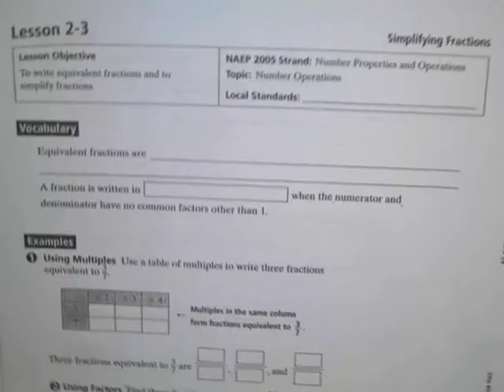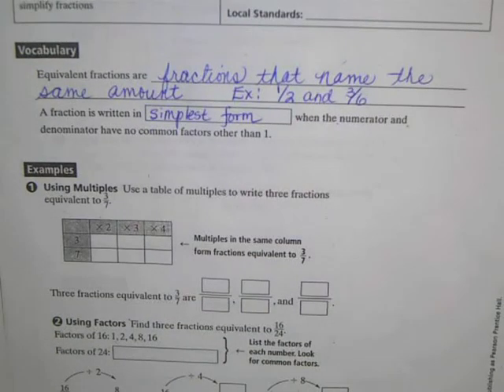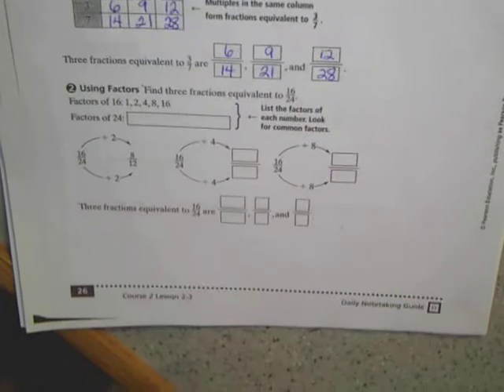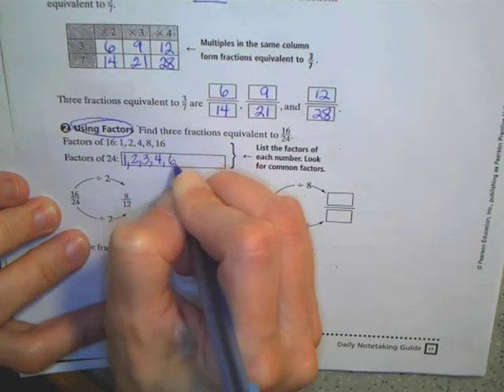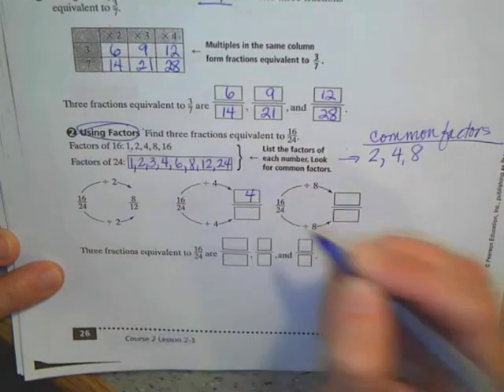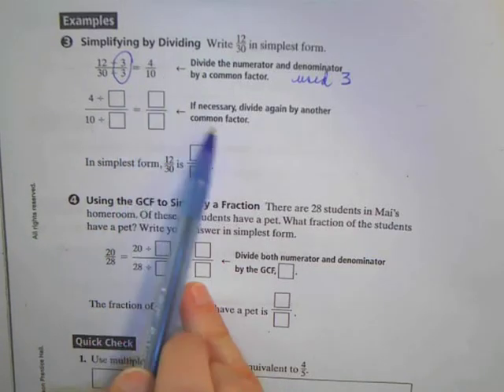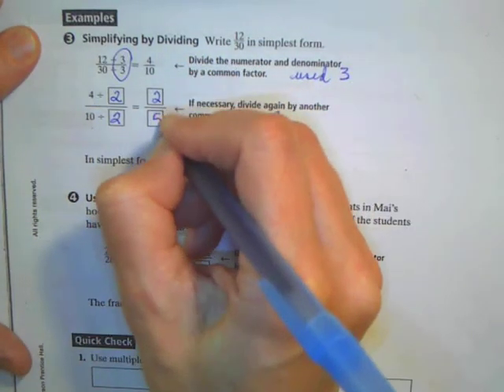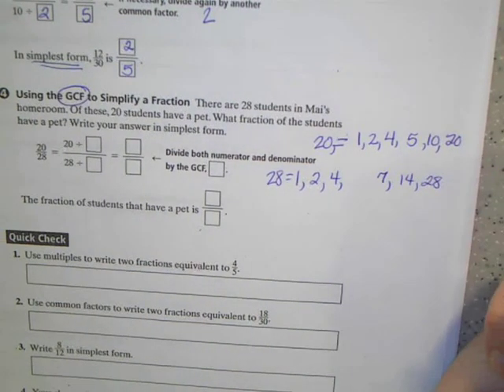C2R Lesson 2-3.mov